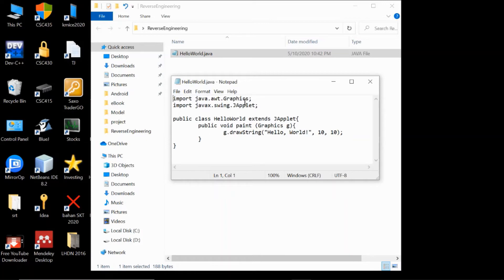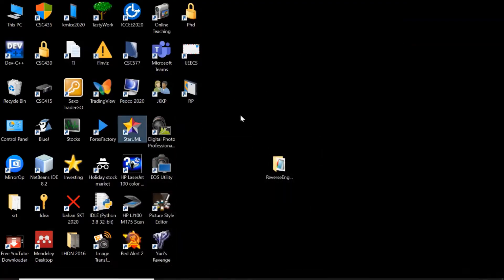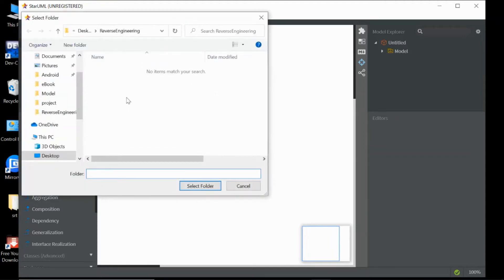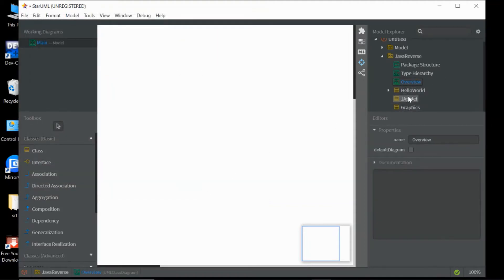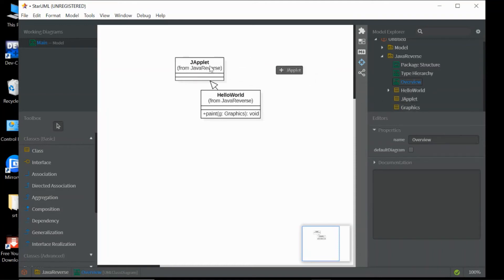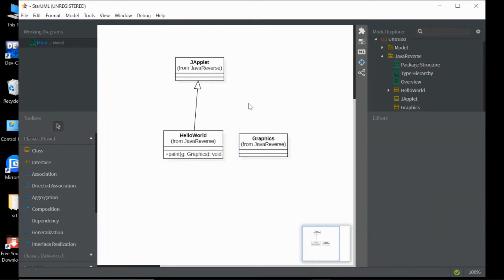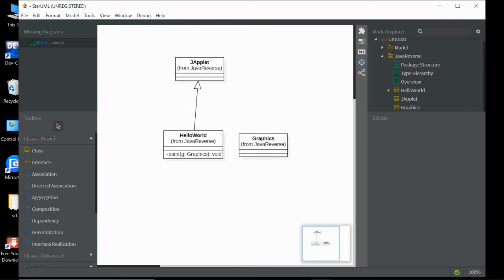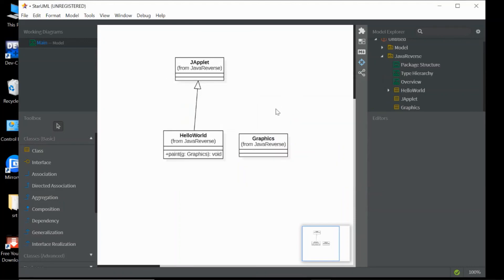Reverse code using StarUML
Step by step how to reverse code using StarUML